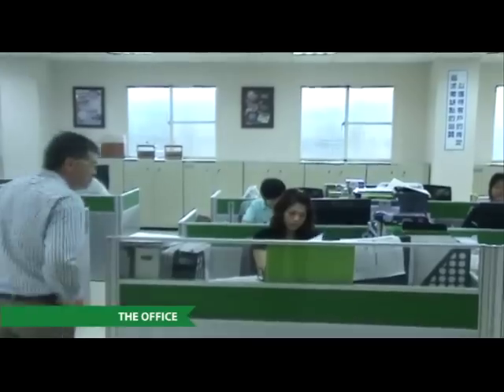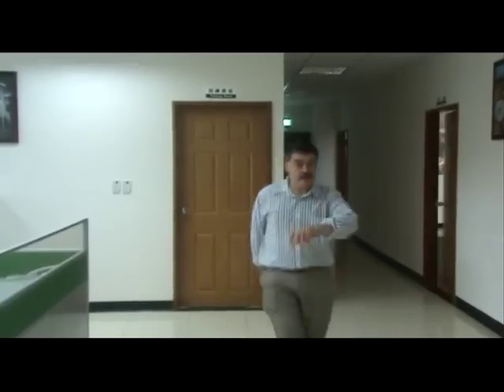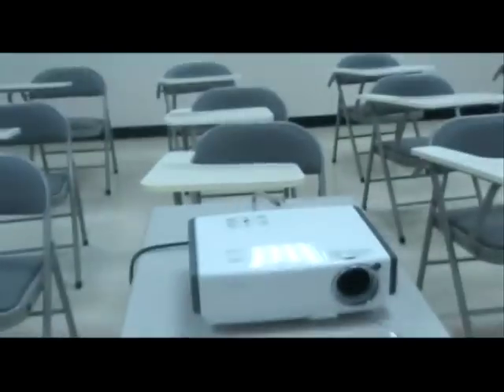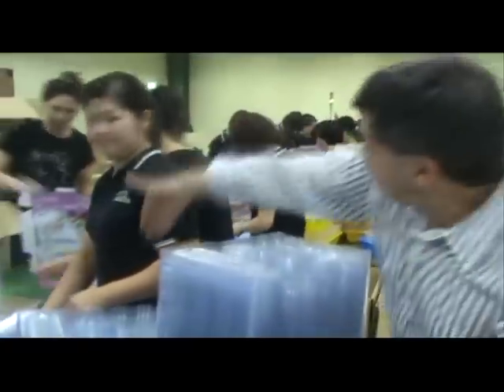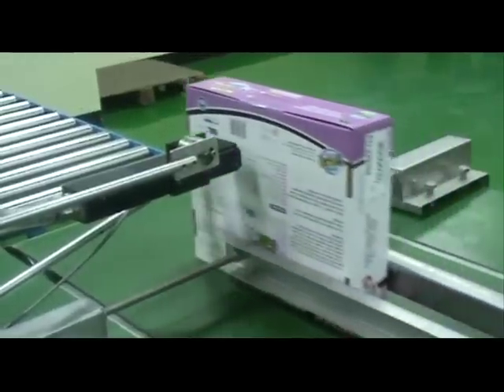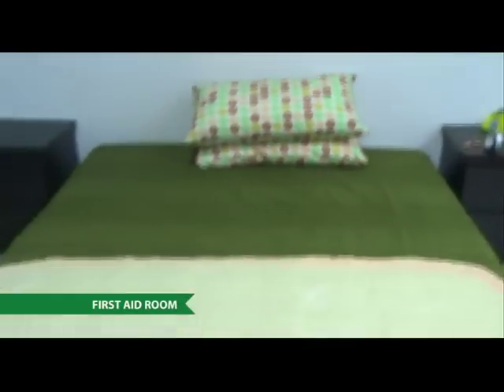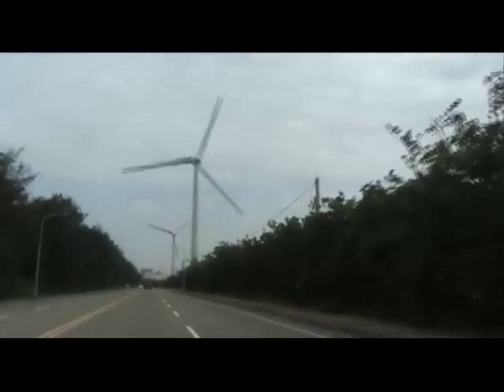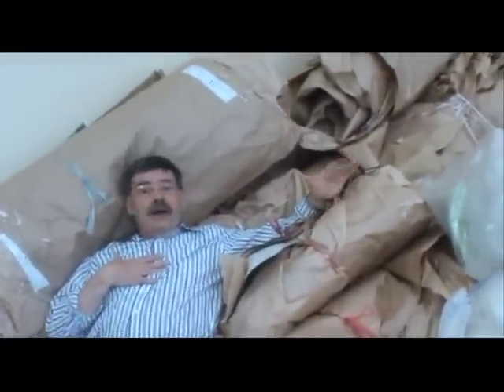Tree Toys Factory in Taiwan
Tree Toys Lukang Factory in Taiwan